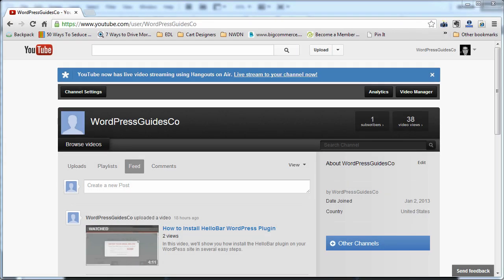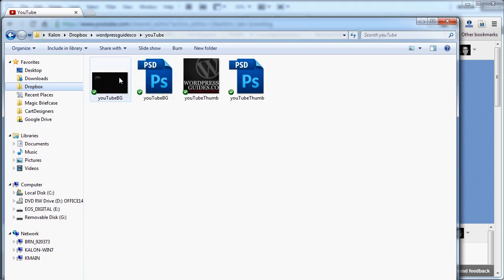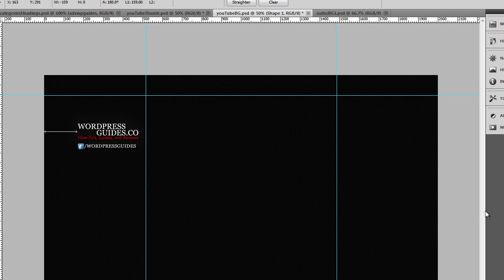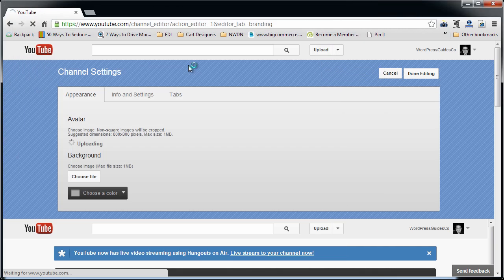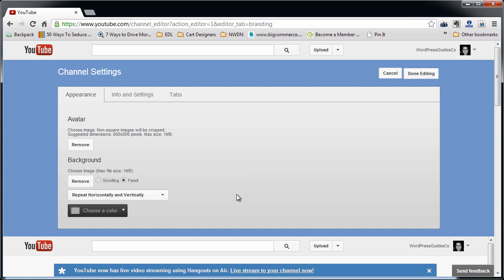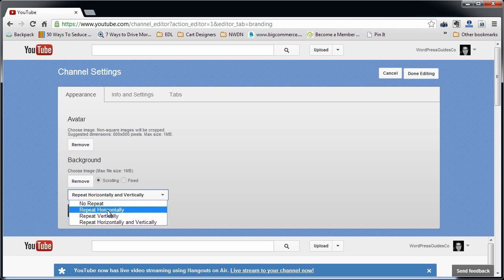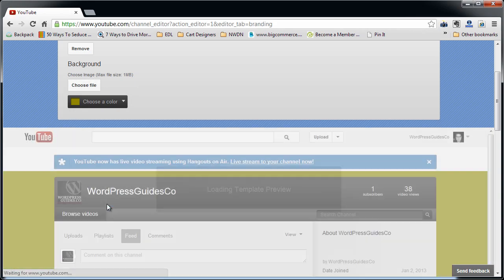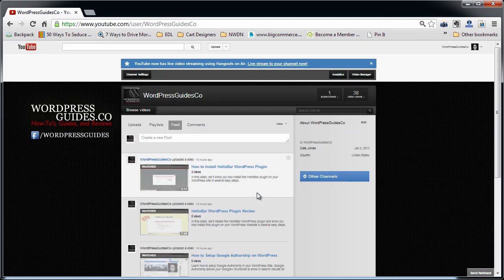How to Customize YouTube Channel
In this guide, we'll show you how to customize your youtube channel in several easy steps. Join our newsletter and receive free tips delivered right to you!

youtube customization
custom channel
custom youtube channel
customize youtube channel
how to customize youtube
setup your youtube channel
custom youtube background
setup youtube background
youtube channel customization
youtube template
youtube background template
youtube template download
youtube channel template
youtube background
youtube layout template
youtube background photoshop
backgrounds for youtube
youtube templates 2012
custom youtube backgrounds
youtube template photoshop
make youtube background